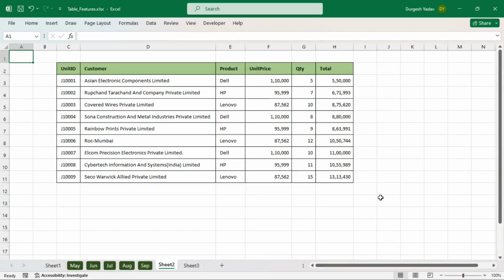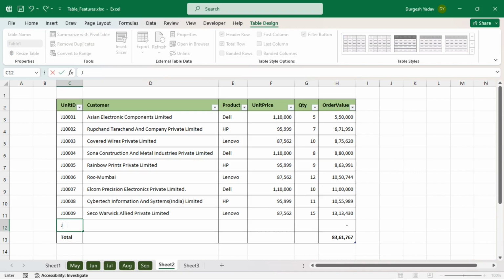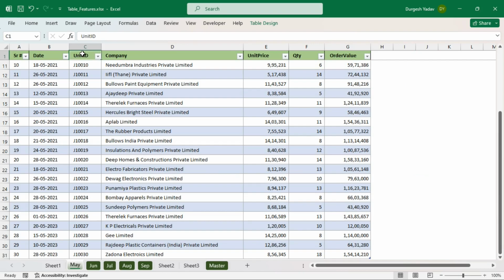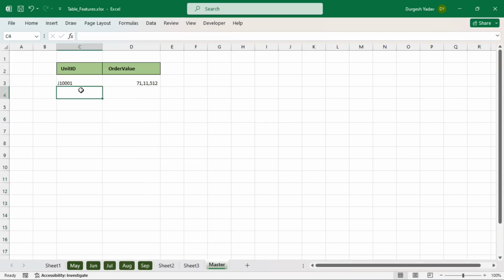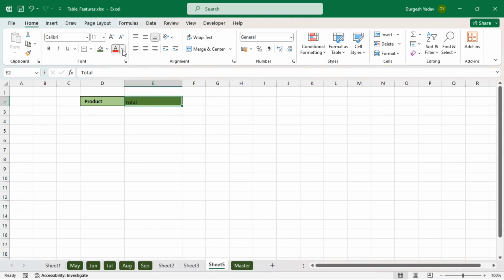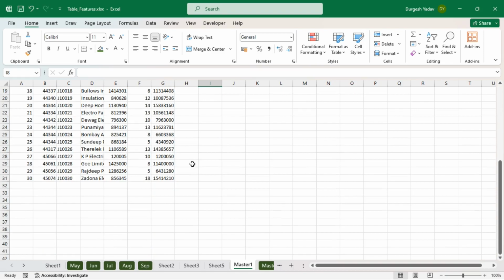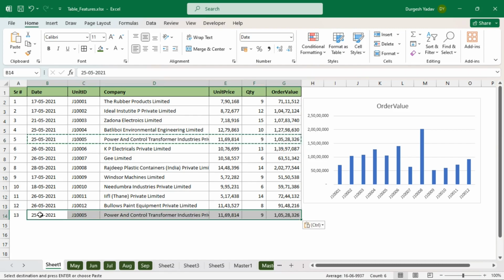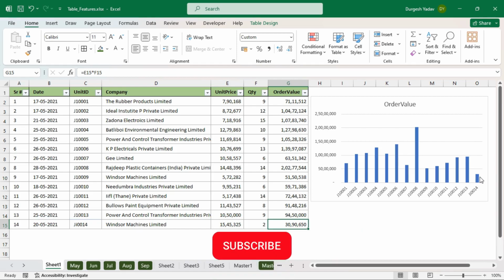Are you using Excel Table Properly | Benefits of Excel Table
Normally when we have data in Excel we call it as data range

And when we convert this data range to Table it allows us to use Table features very quickly